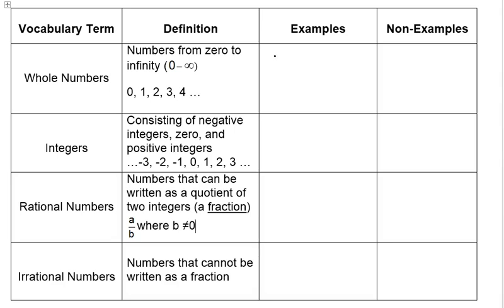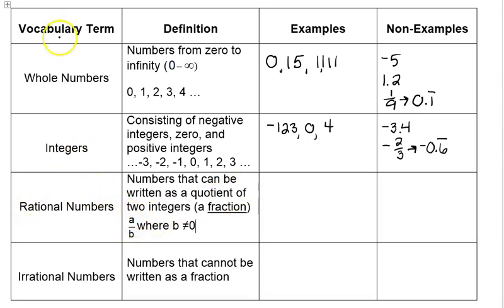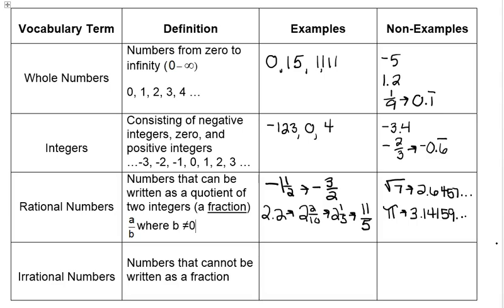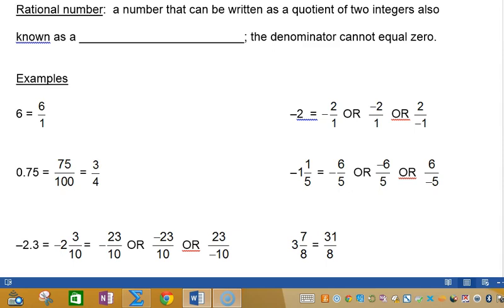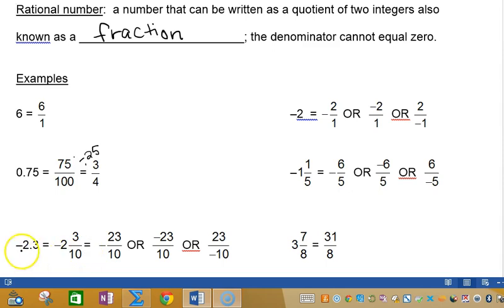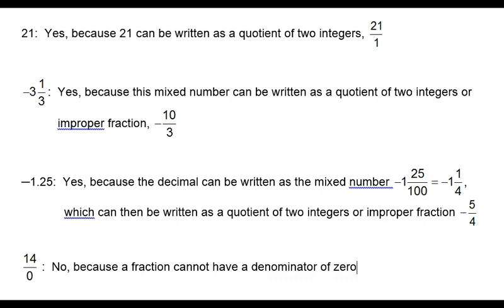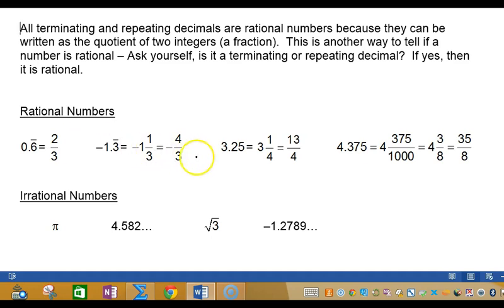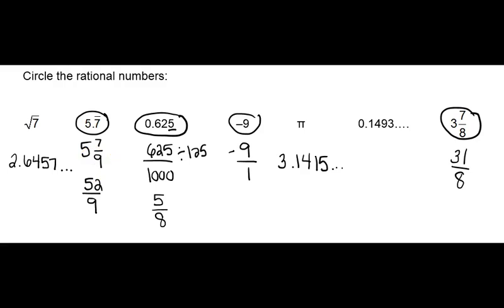Lesson 1 - Identifying the Number System